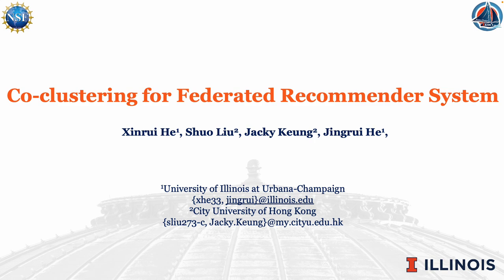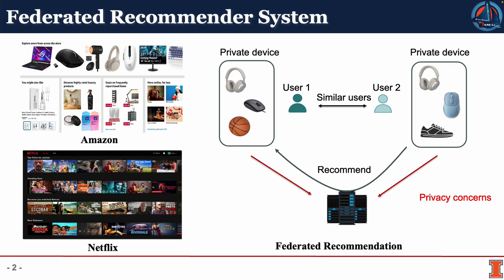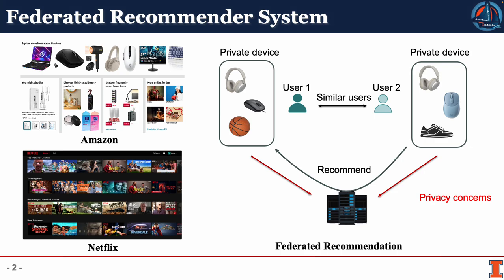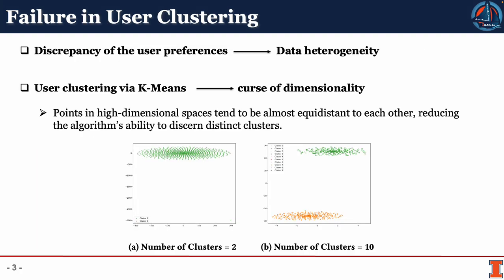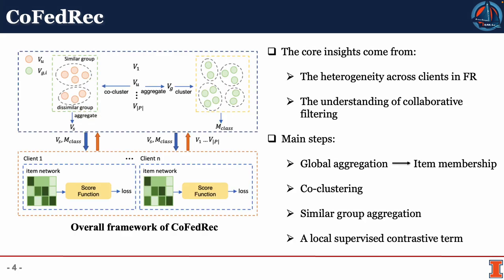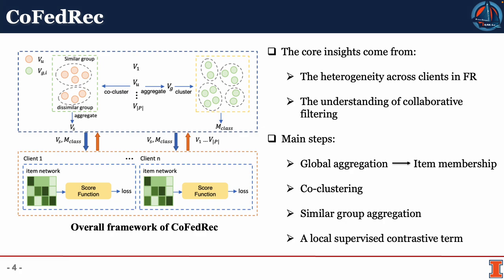[rfp1884] Co-clustering for Federated Recommender System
"Co-clustering for Federated Recommender System

Xinrui He, Shuo LIU, Jacky Keung, Jingrui He"